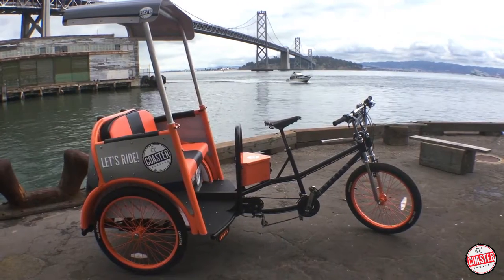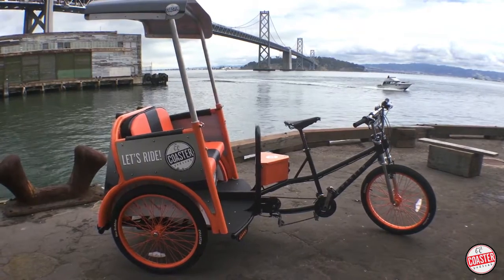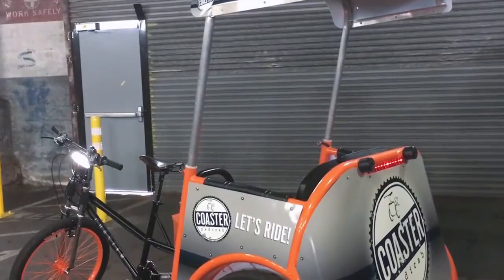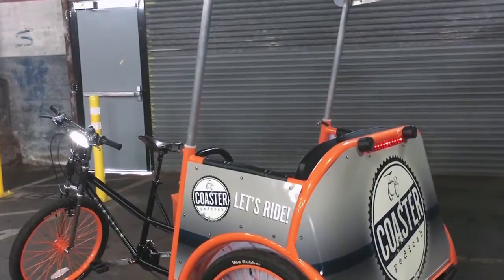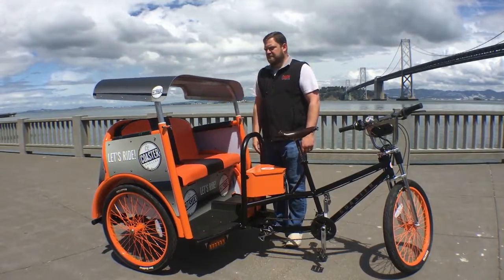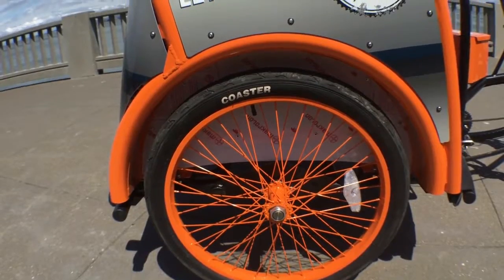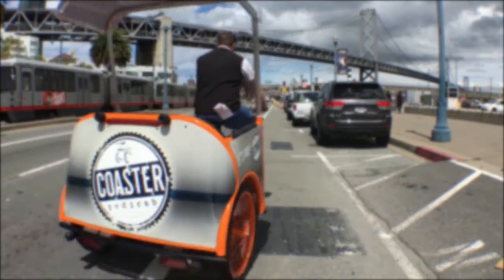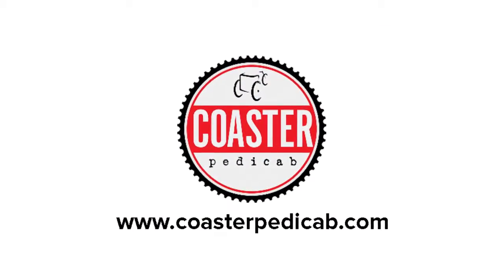Coaster Pedicab- Luxe Model **Made In Montana**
2016 Luxe All Weather Model